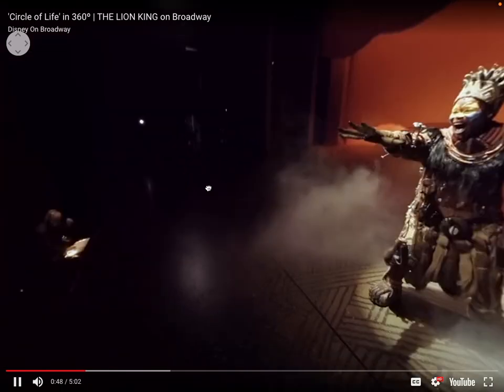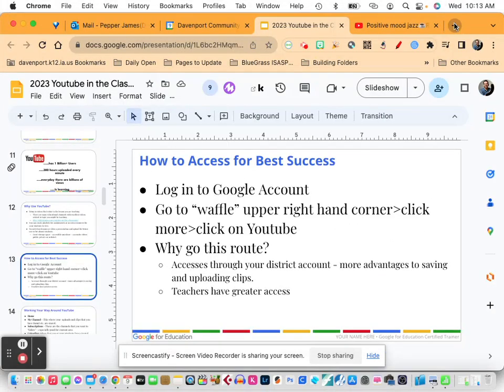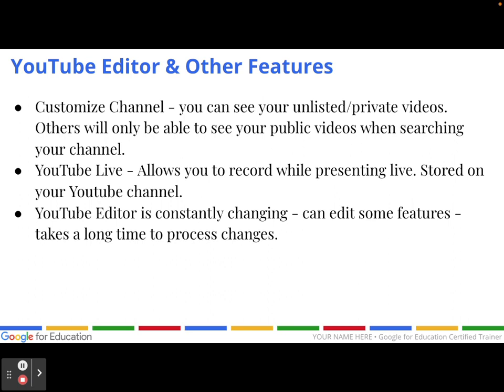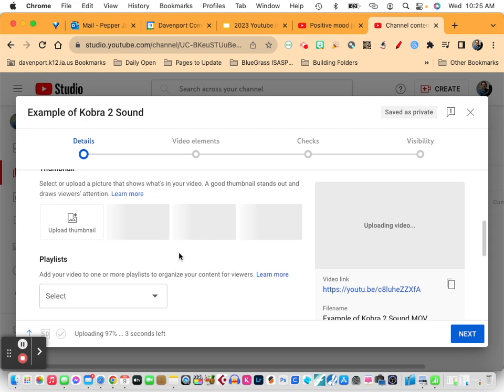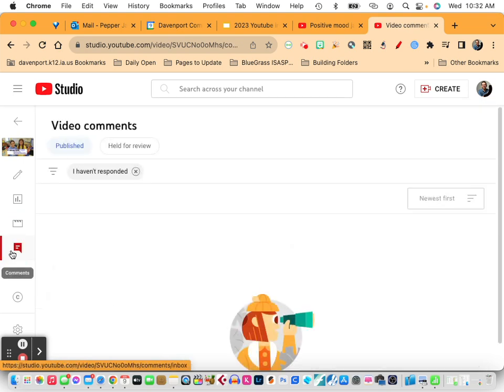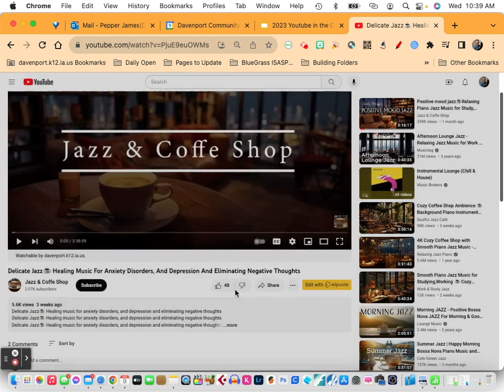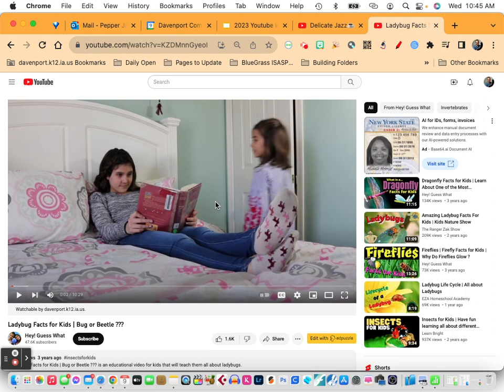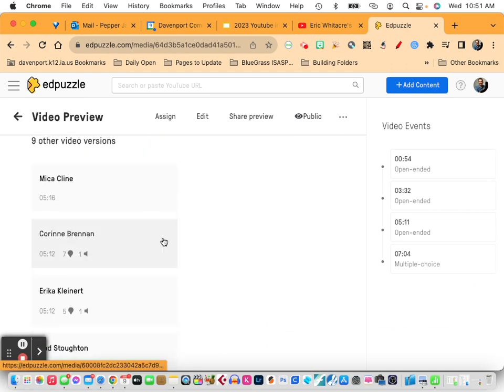Youtube and the Classroom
Presentation from Tech Boot Camp 2023 at Mid City High School